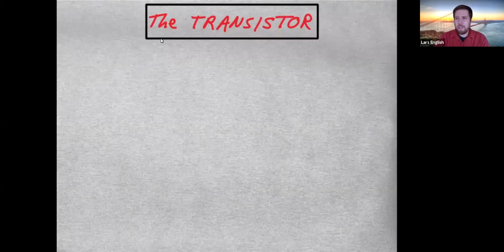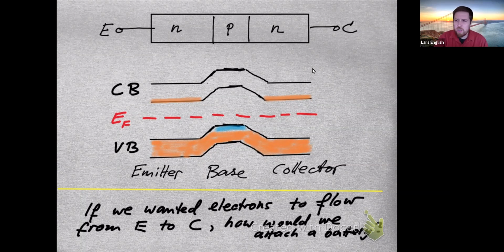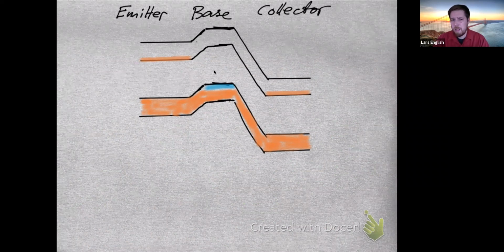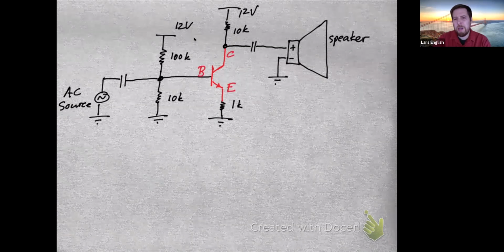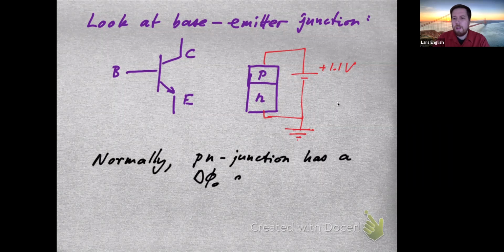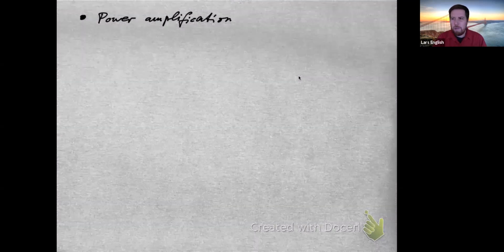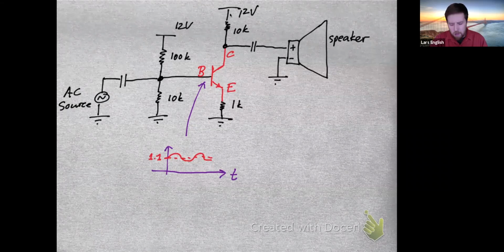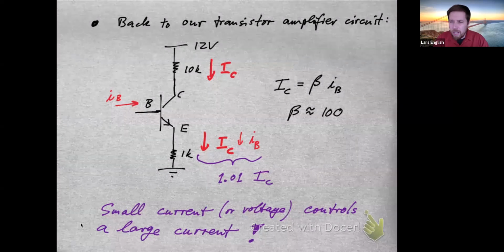Introduction to the Transistor